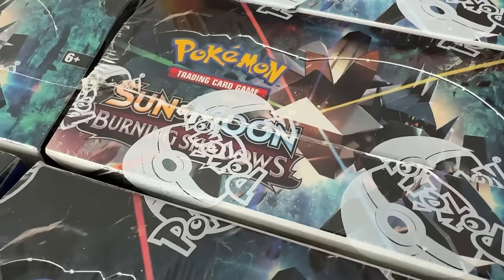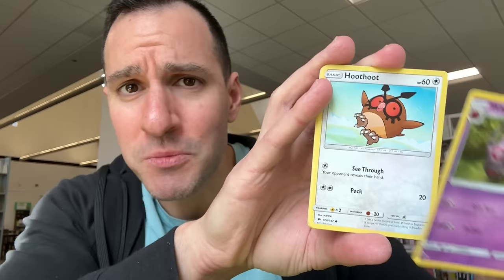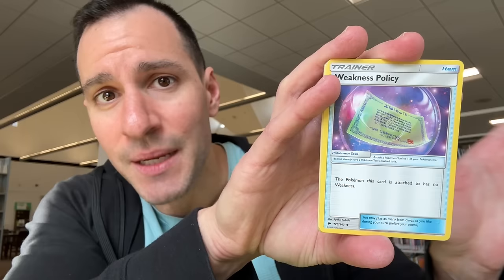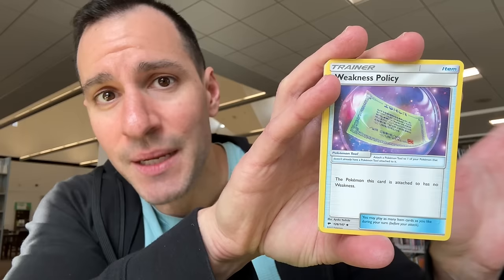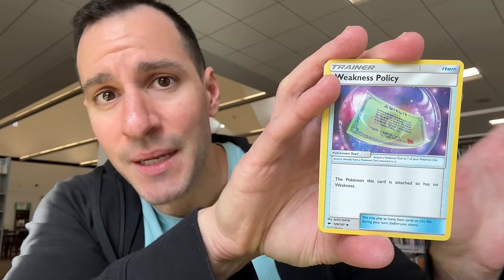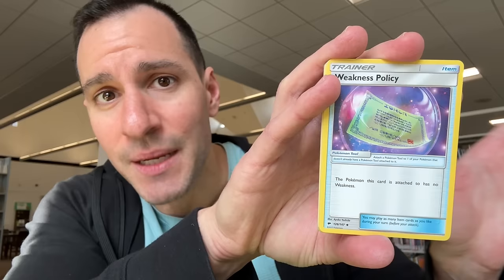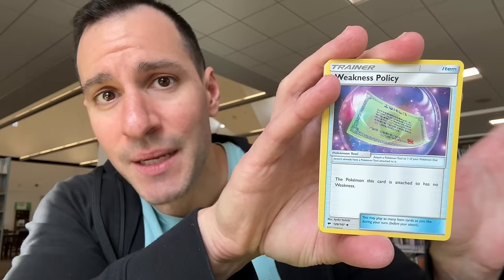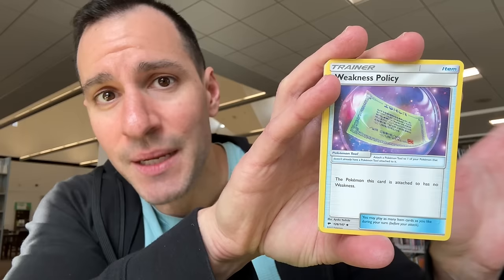SHHH!...BIG OPENING IN LIBRARY! Over 50 PACKS of Pokemon Cards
My biggest opening of Pokemon cards in the library! Opening packs of Pokémon to pull the best Pokemon cards! The Ultra Rare Charizard while trying to complete a master set!

► Contact Leonhart!